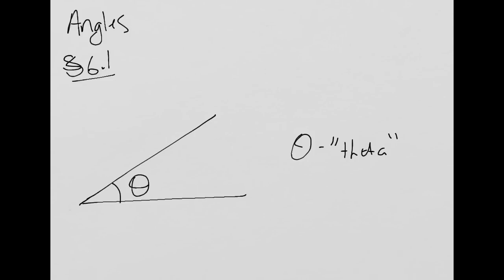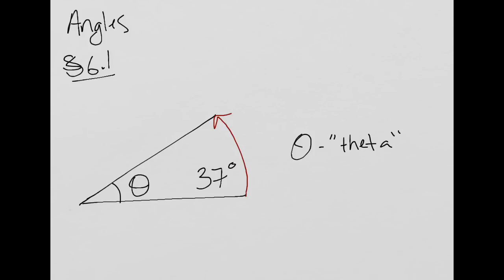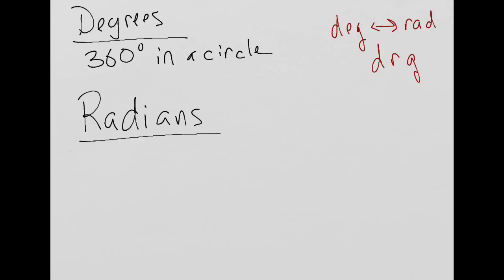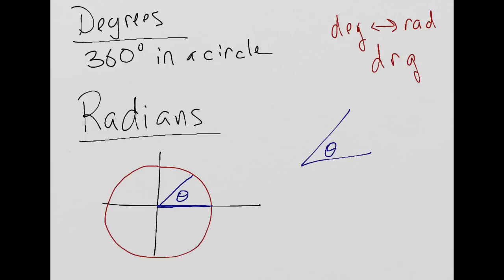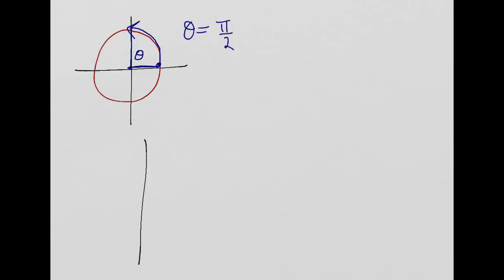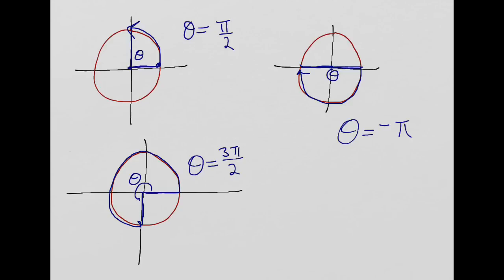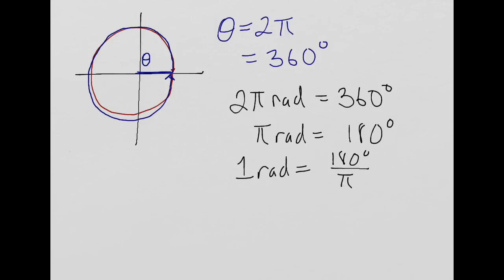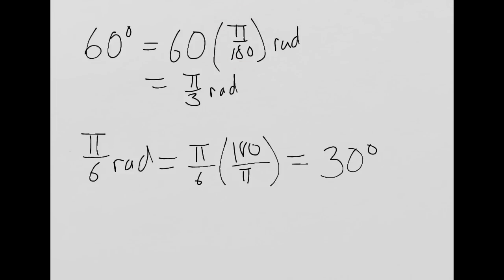Stewart Precalculus 6 1 1